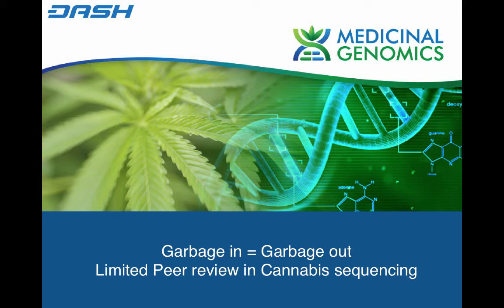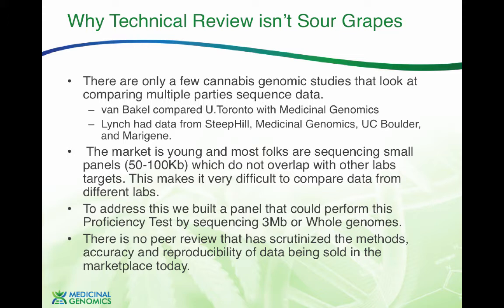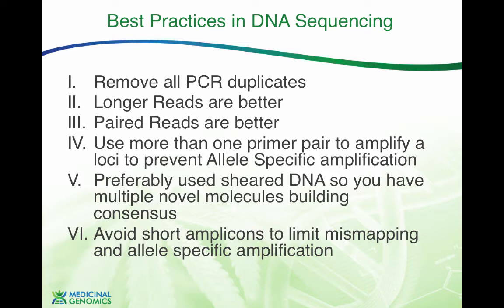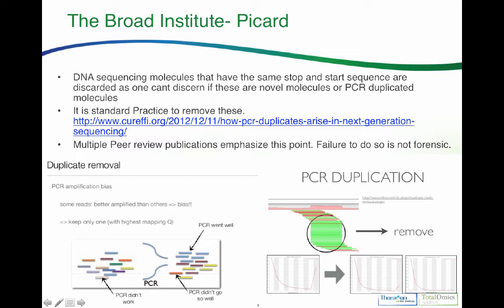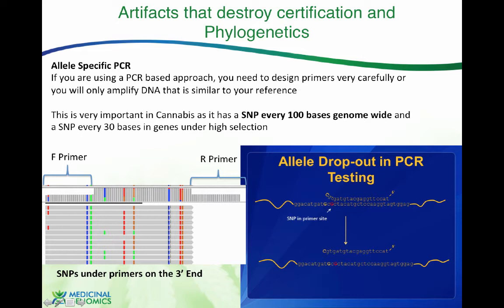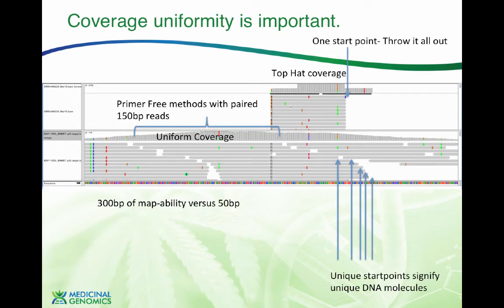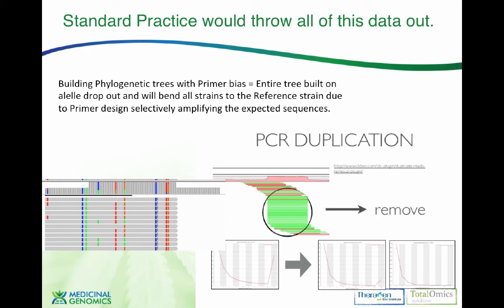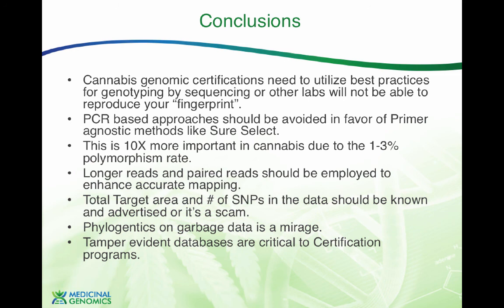A review of cannabis sequencing services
Many companies are offering DNA sequencing for the cannabis field but not all of these companies have scientific staff that have published genomics papers. Do they know how to sequence? This review implies, in some cases they do not. While its a hard genome to sequence, the technique being deployed would be frowned upon even in easier human genomes.